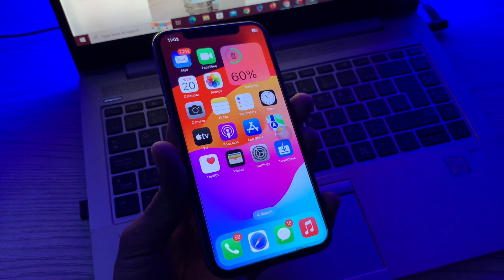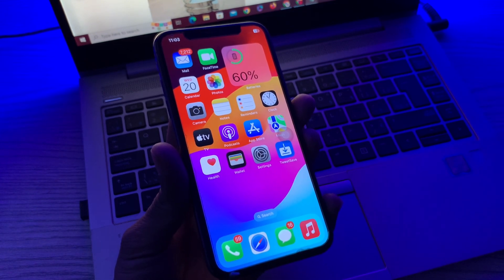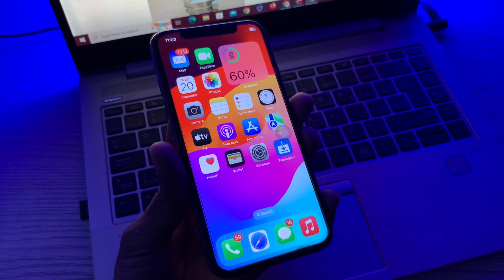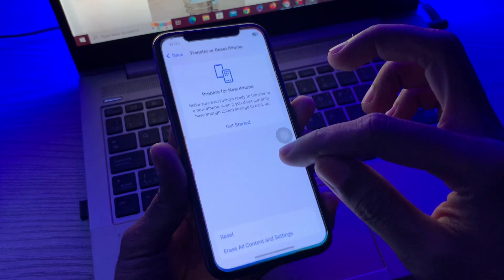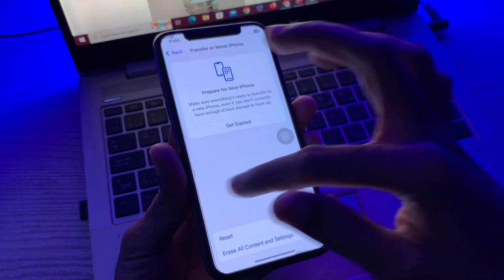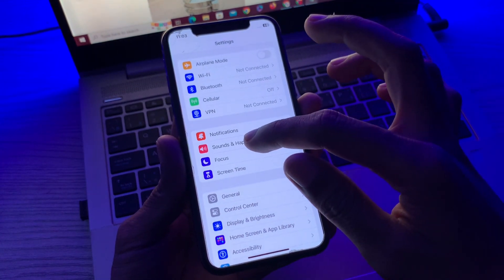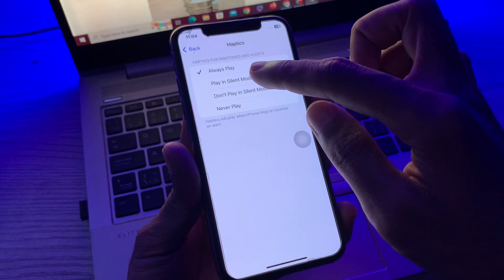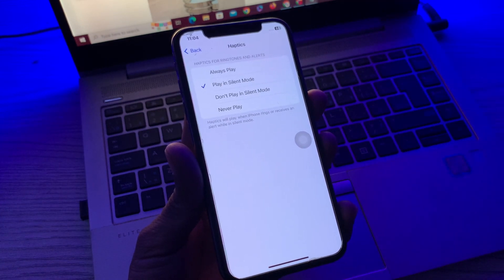How to enable Haptics & Vibration in Silent Mode on iPhone iOS 16/17